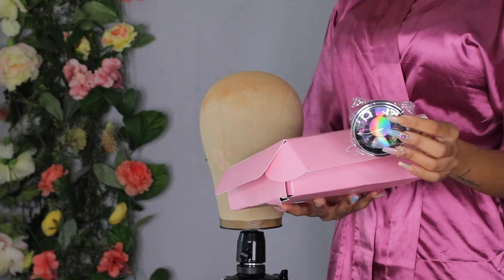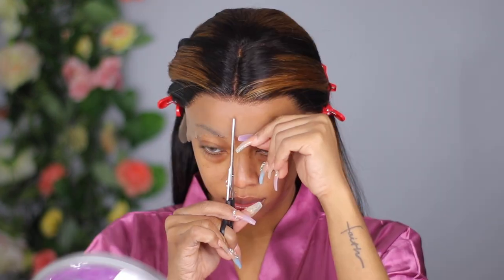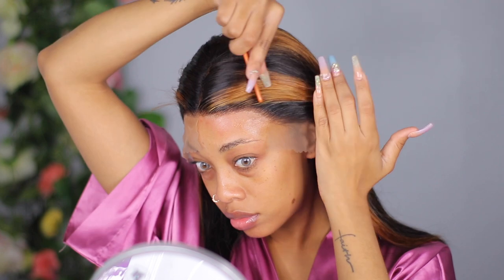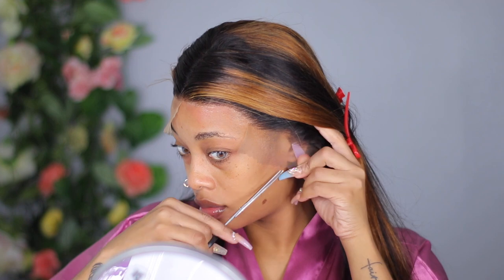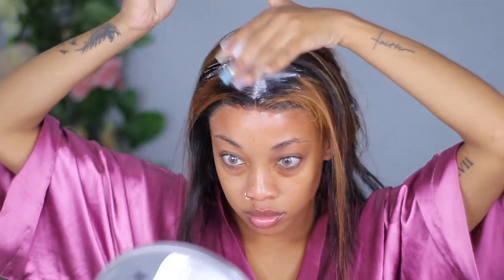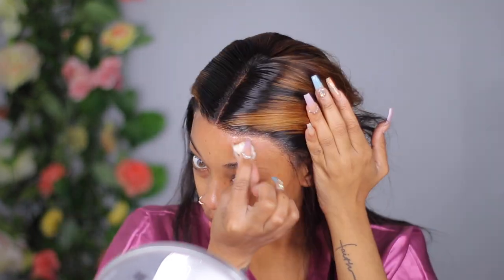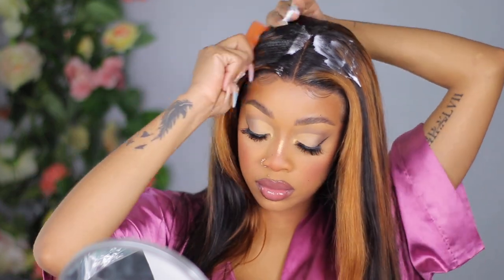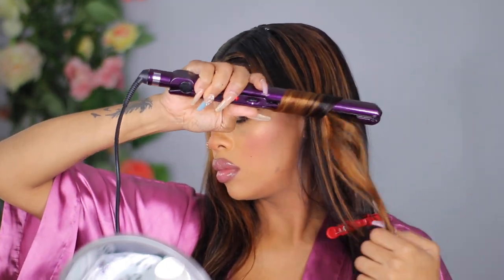MUST HAVE Gorgeous Pre-colored Highlight Wig for Summer| West Kiss Hair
Hair in Video: Mix Color #001 Straight Highlight 13*4 lace wig 26inch 180% density
PAY 1 GET 2 wigs Deep wave +Body wave Lace Wig
WestKissHair Official Site Huge Sale UP to 49% 0ff

ALL Orders Over $200 get FREE 12inch straight U part wig, Time: July 16th-22nd

FTC: Some items in this video are sponsored but All opinions shared within this video are 100% my own!